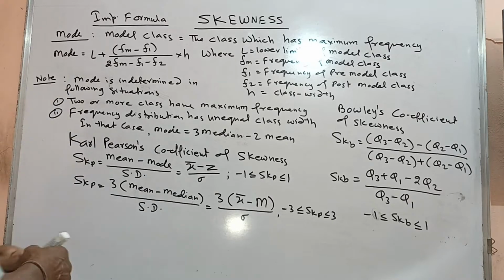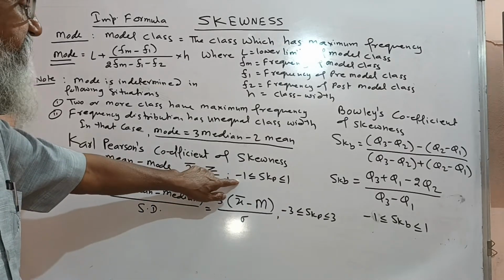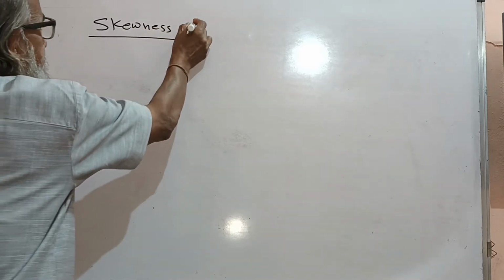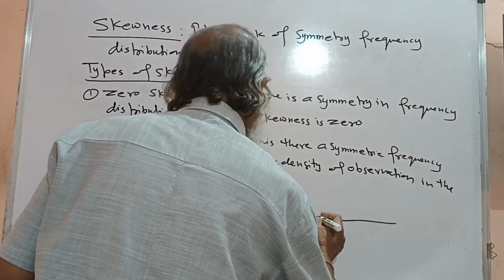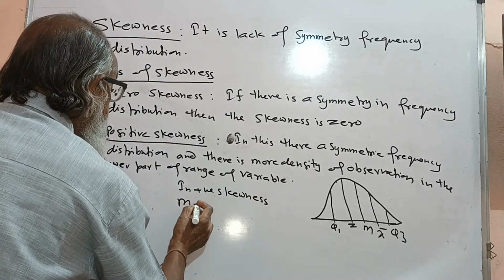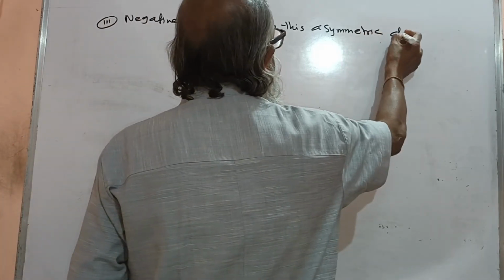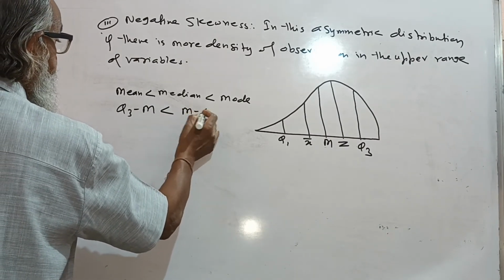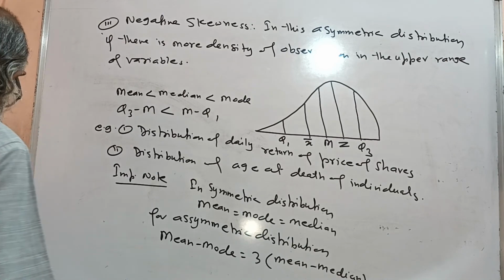Skewness ( Important formula)